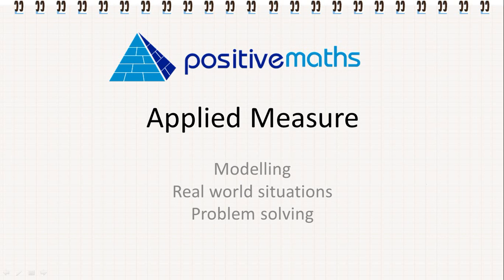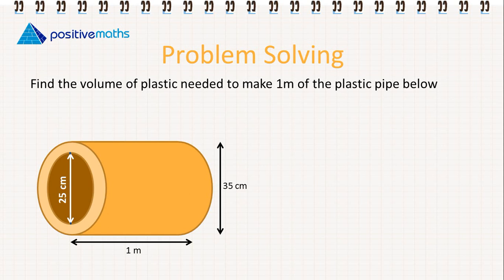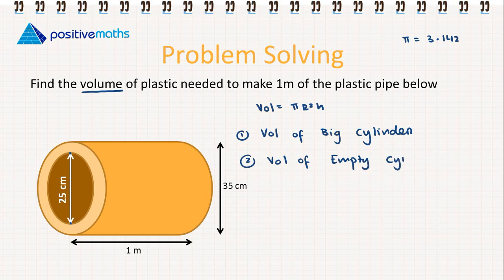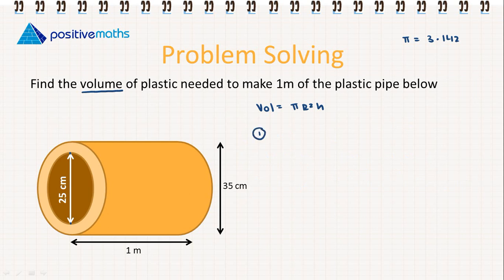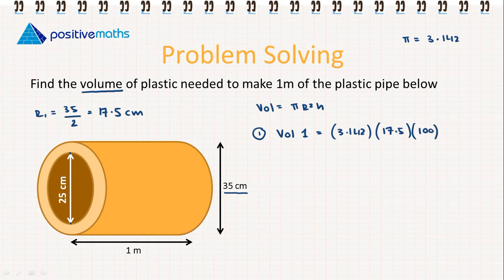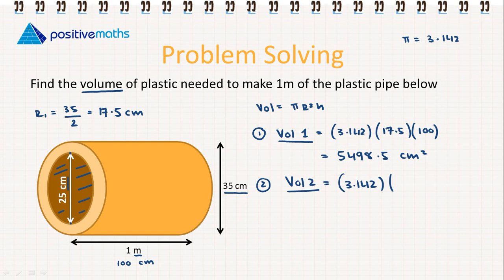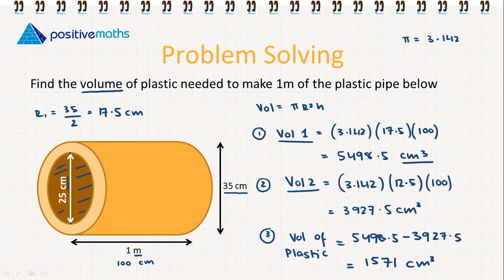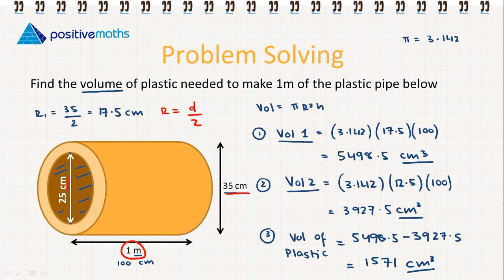3.4.j Problem Solving 5